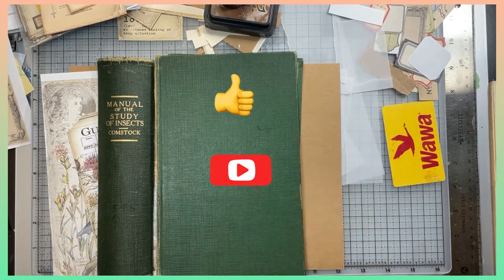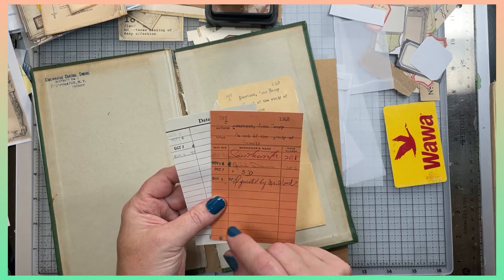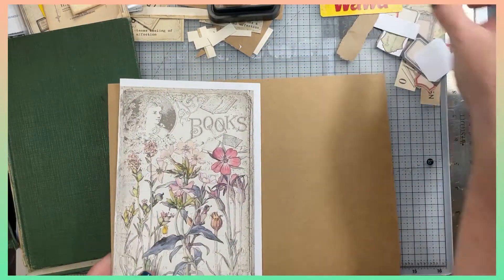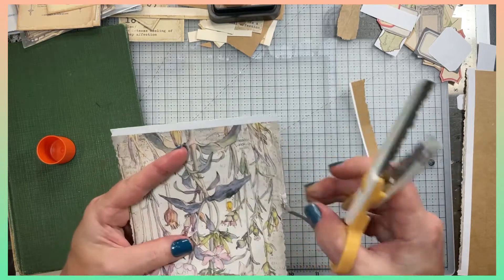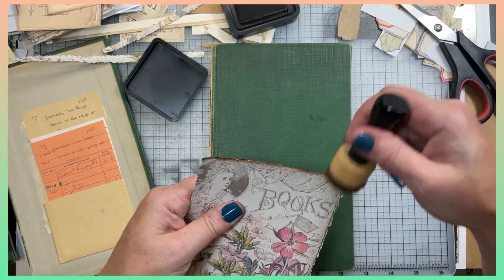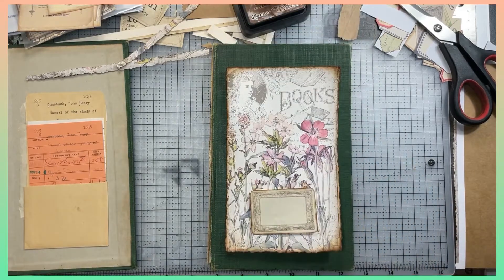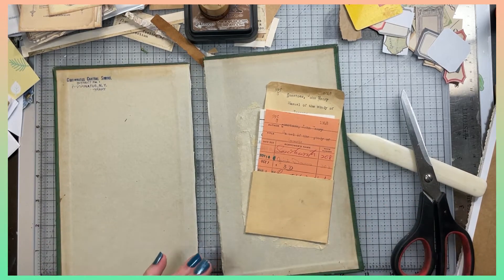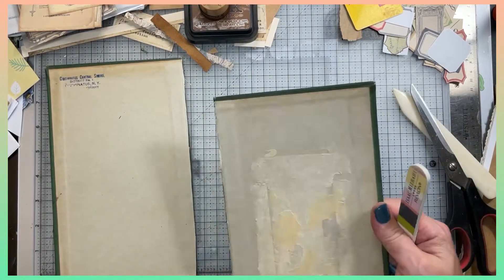Green writing journal - Part 1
This was a fun journal to make. It was the first time I’ve made one this way. Please enjoy.

You can find my Etsy shop and other social media links here.

Just want my Etsy Shop, here is a direct link.